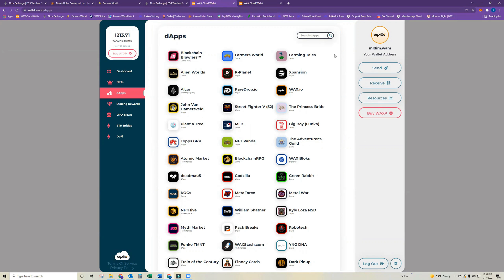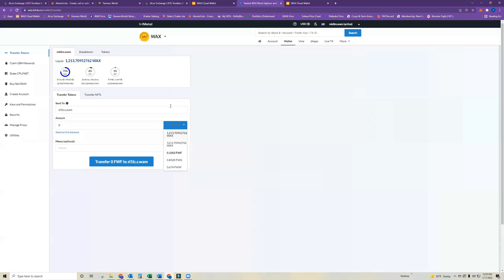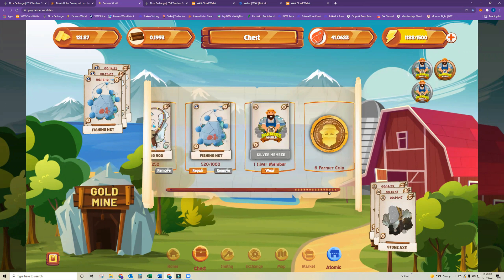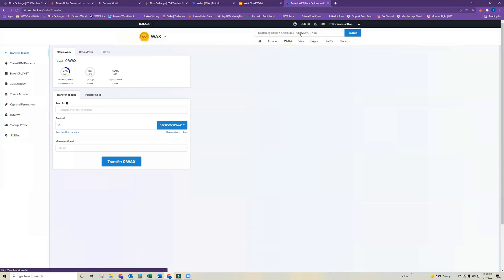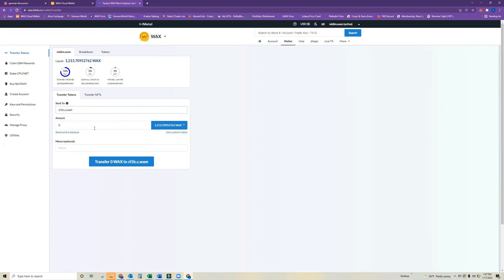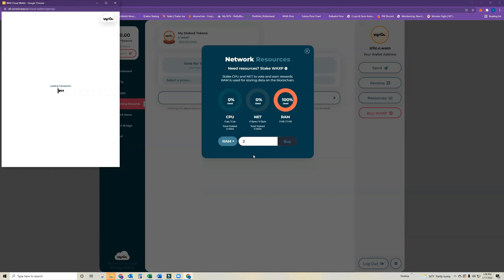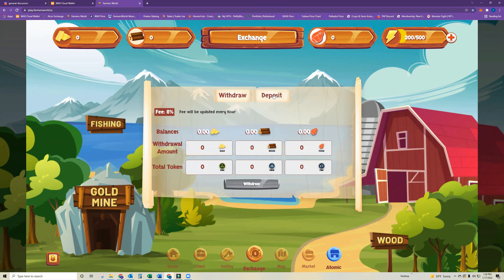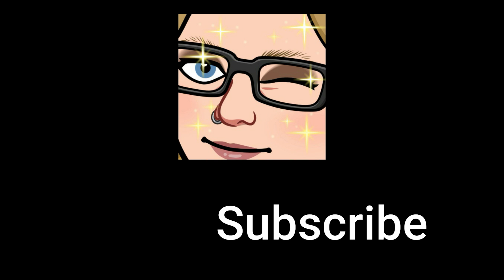Wax Bloks- How To Transfer FW Tokens/NFTs From One Wax Account to Another- Farmer's World How-to's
Alternative way to transfer from one wax wallet to another using Wax Bloks.io. There's an easier way!

Want to start another Farmer's World Farm? Need to transfer tokens (FWW, FWG, FWF) from one Wax wallet to another with Wax Bolks.uio? Need to transfer tools/farm plots from one account to another? I'll show you how to do all of the above in this helpful Farmer's World How-To Video!